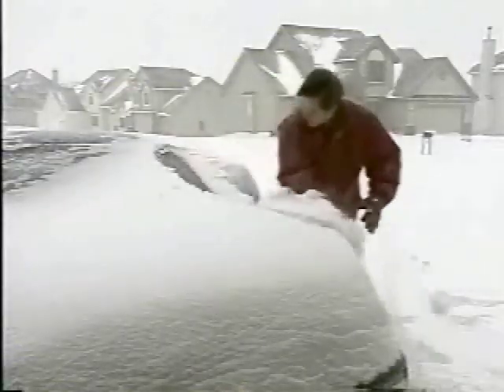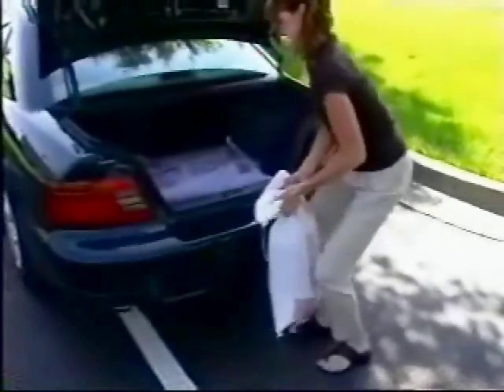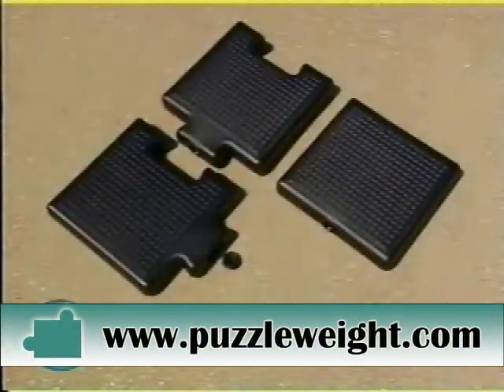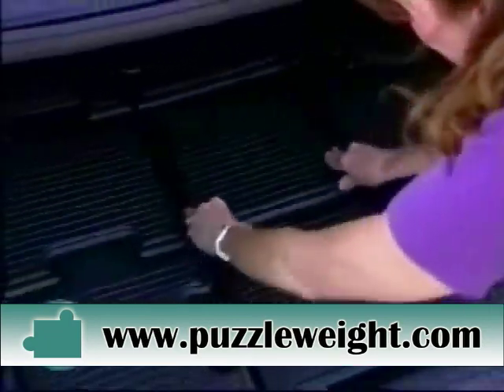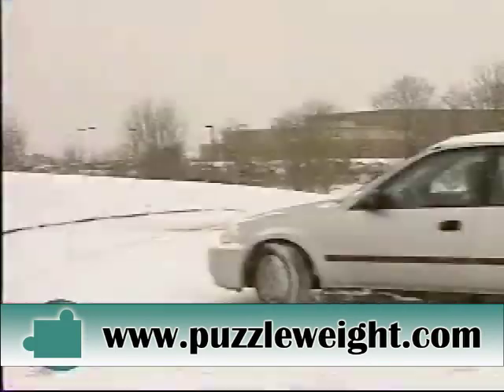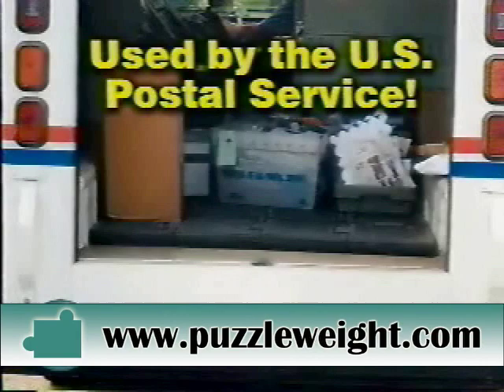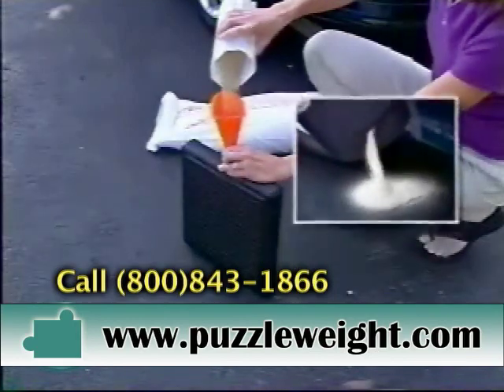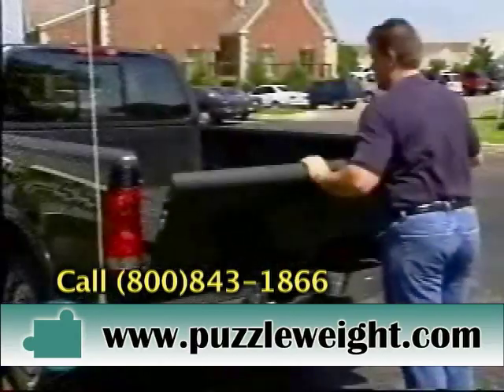Puzzle Weights High Tech Sandbags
Puzzle Weights™ are an innovative traction control system for safety on snow and ice, adding weight, but with an interlocking and versatile challenge!   The pieces interlock, replacing messy, hard to handle sand bags and hard to install snow tire chains.  "Pop the Plug" and fill with sand or salt.  Each piece weighs 18 lbs. when filled.  Each Puzzle Weight™   measures 1' x 1' x 2" high so they don't take up cargo space in your pickup bed, car trunk, RV or camper.  They are always a perfect fit.  Puzzle Weights™ are an easy, clean, innovative way to significanly improve auto safety by providing better traction.

Puzzle Weights™ are versatile.  Custom configured sets for any vehicle from sub-compact weights to 4 wheel drive truck bed weights.  You can use them for many different creative solutions such as:  create a portable sidewalk for your RV or camper; weigh down swimming pool ladders, patio furniture or hot tub covers; use them for extra weight in your ski boat.  If you do get stranded on ice or snow, just "Pop the Plug" and spread the sand or salt under your tires.  You will be on your way in no time!

Puzzle Weights™ are economical, and will easily pay for themselves if they save one accident or towing bill making them a very wise investment.  Puzzle Weights™ are made of the same durable polyethylene plastic as pickup truck bed liners which means they will last year after year.  Just think, no more hard-to-handle, messy, spilled sandbags.  Pricing is similar to the pickup truck bed covers and liners.